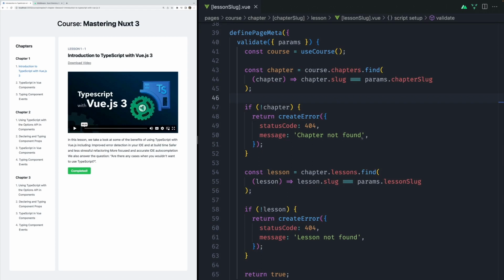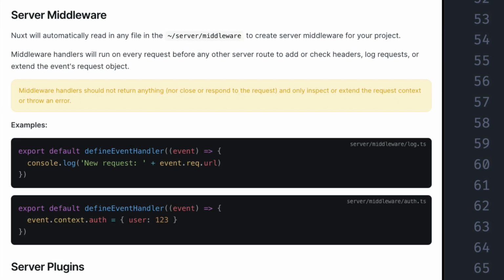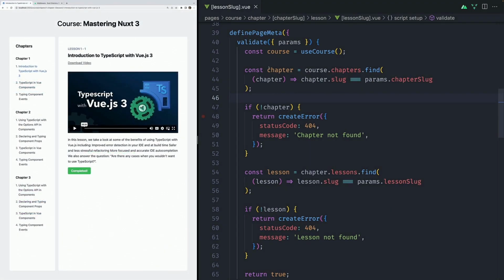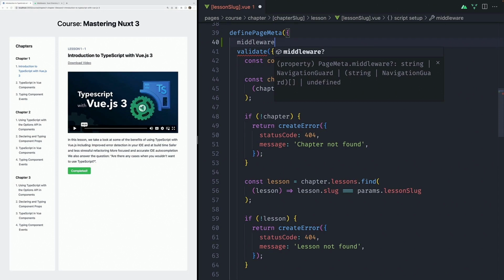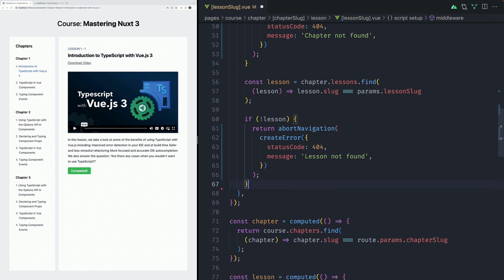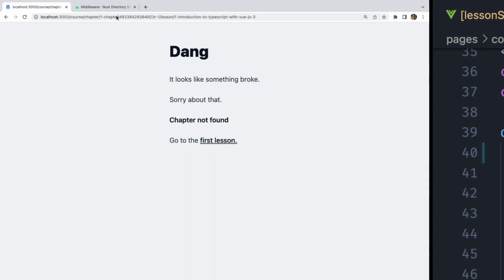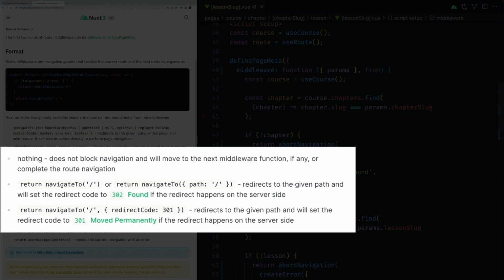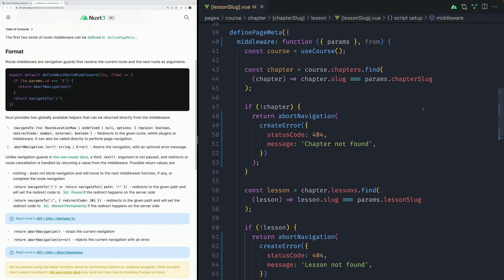4-1 Route Middleware Basics